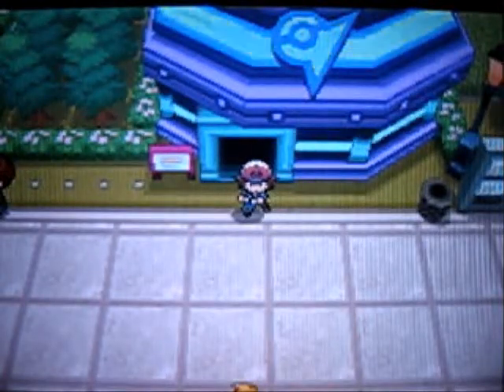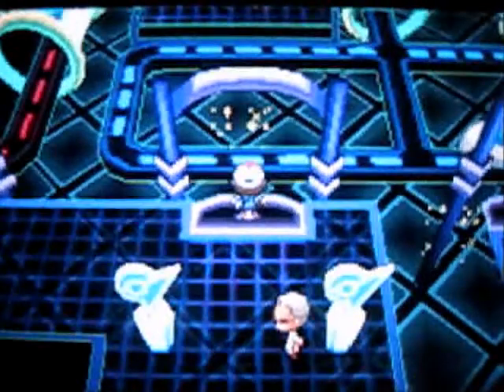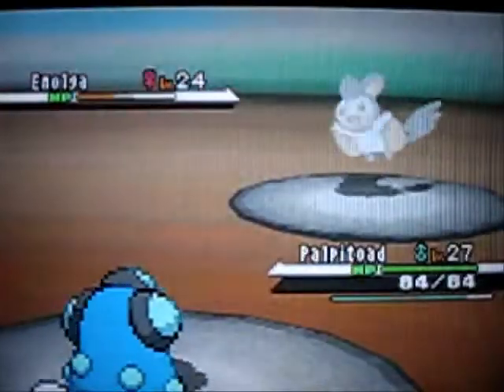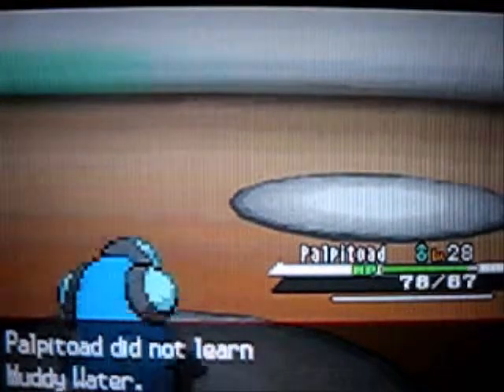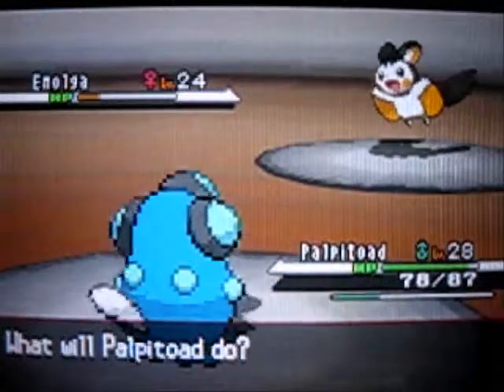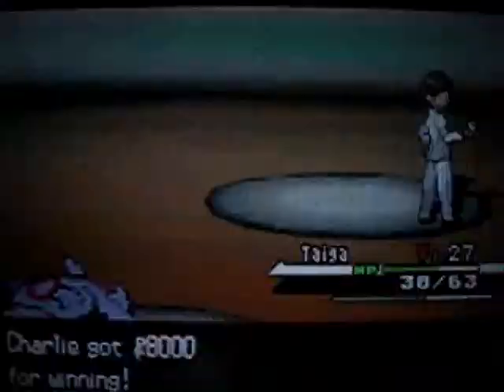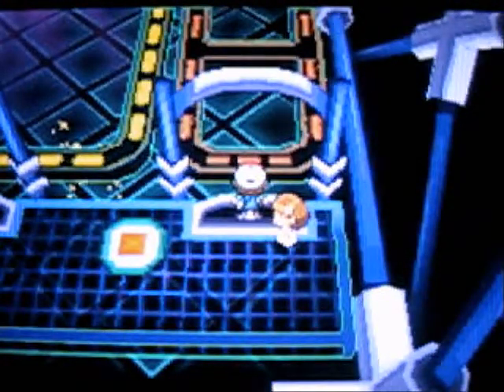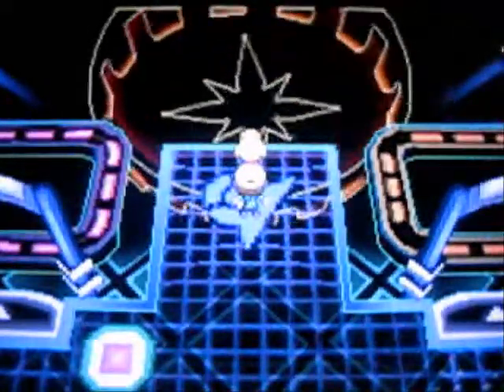Pokemon Black Version Episode 19: Elesa's Roller-Coaster Gym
Well, another update today?! Huh, who knew I felt like it. Anyways, we take on the Nimbasa Gym and it's leader who has a VERY ANNOYING METHOD OF BATTLE, despite being sexy.